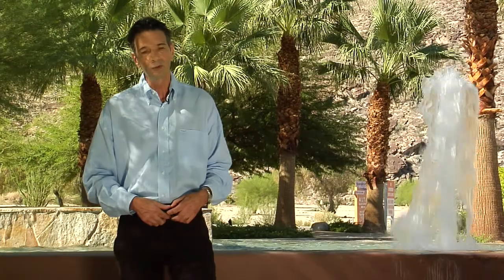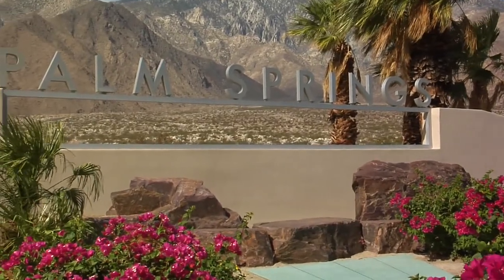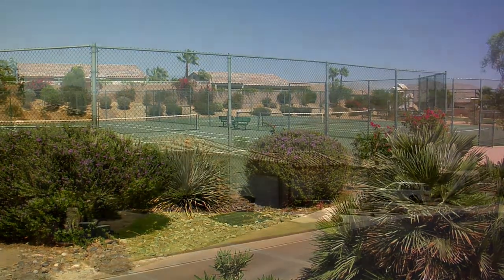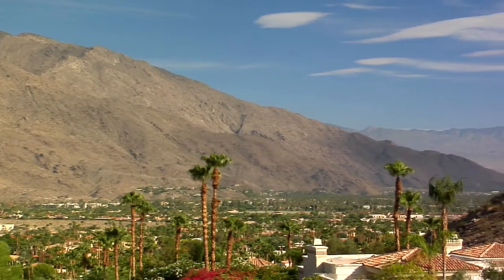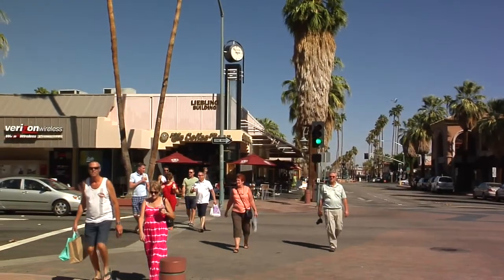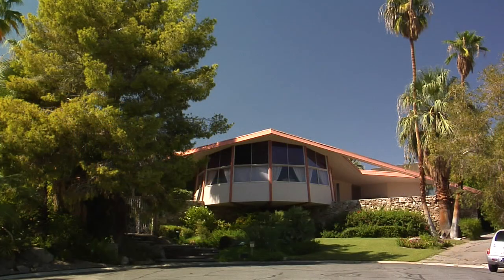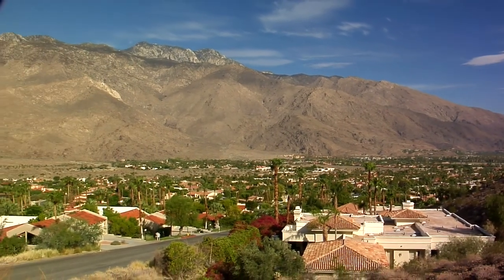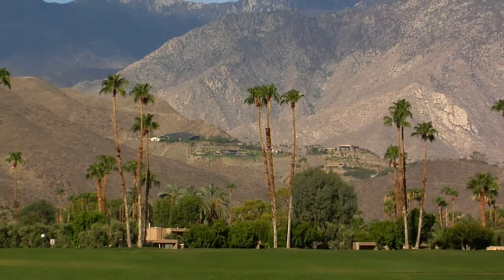Palm Springs Bob Chersky